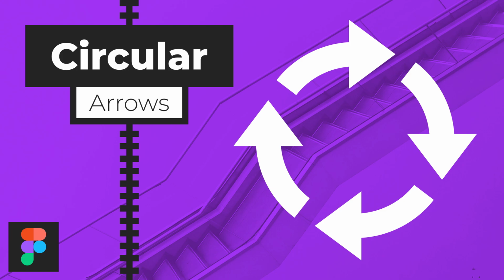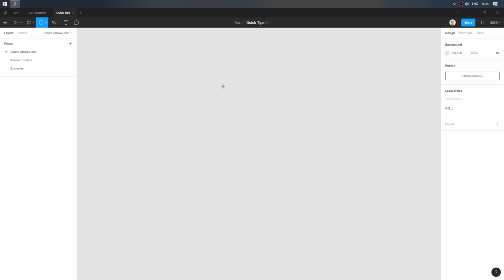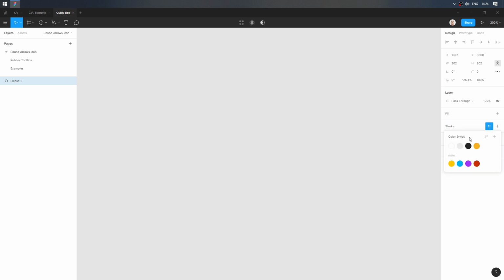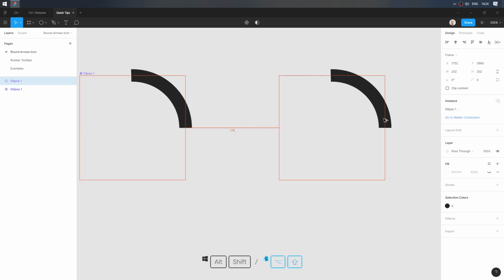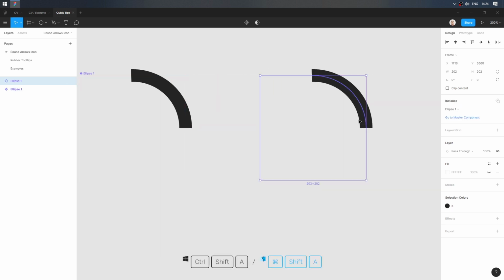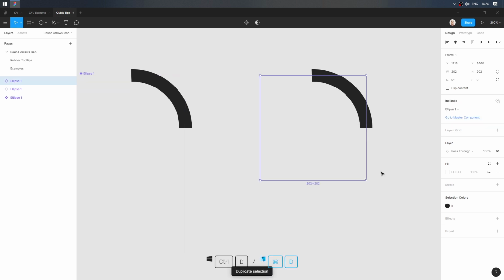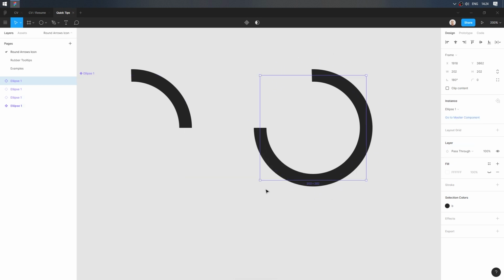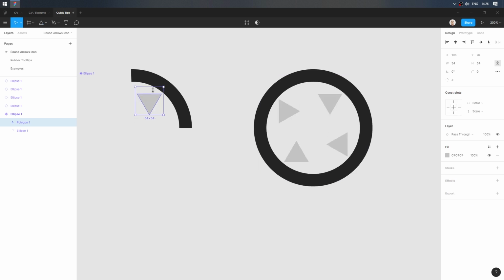Figma | One minute circular arrow icon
This video is a quick tips how create circular arrow icon in Figma.